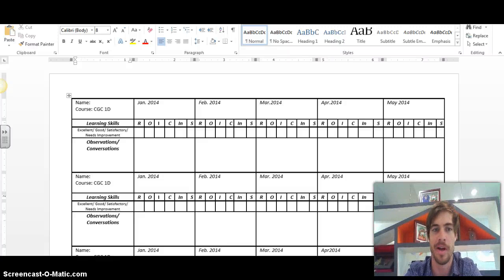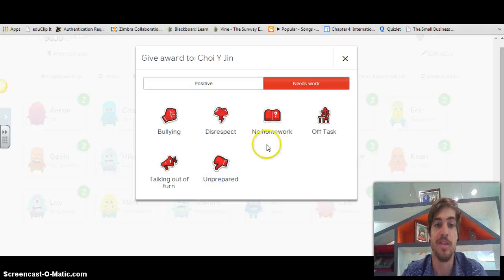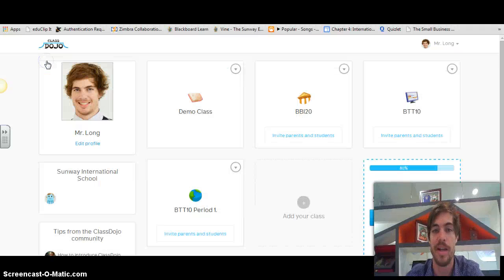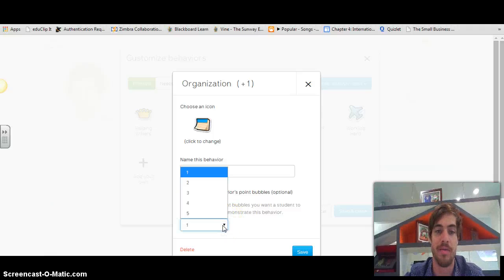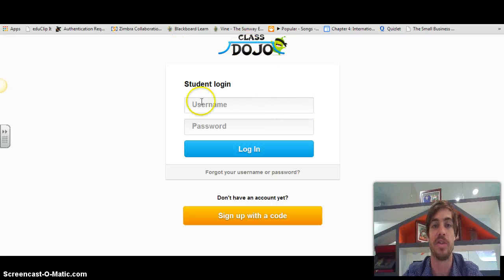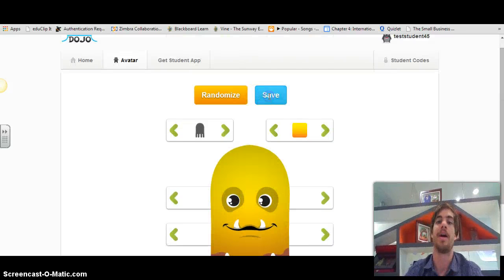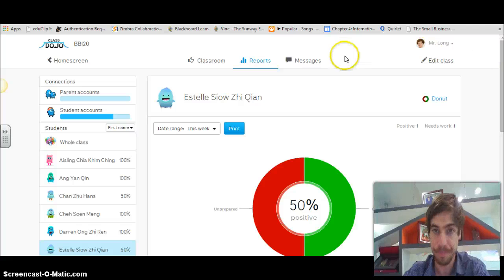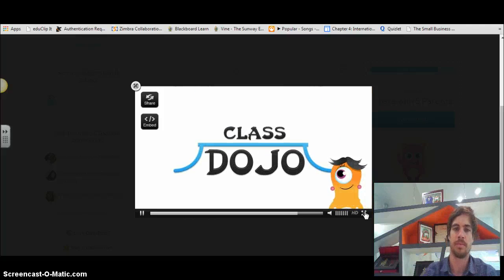Tech Tuesday Episode 3. Class Dojo - Tracking Learning Skills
Tracking Learning Skills - Class Dojo